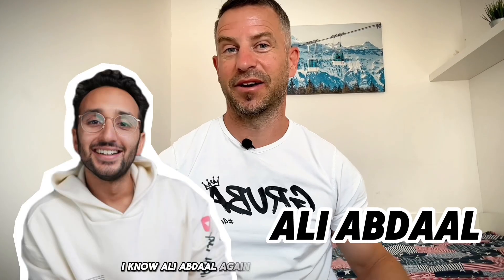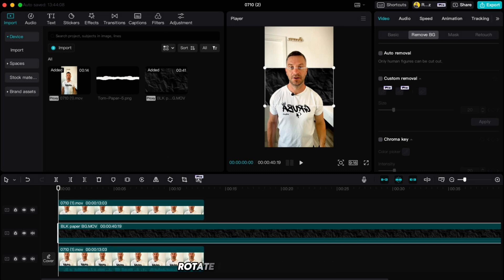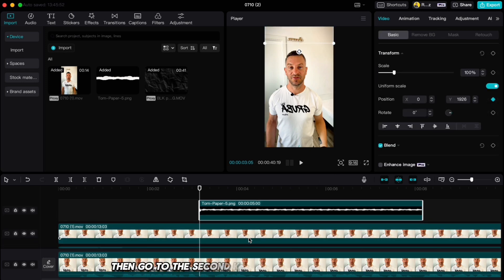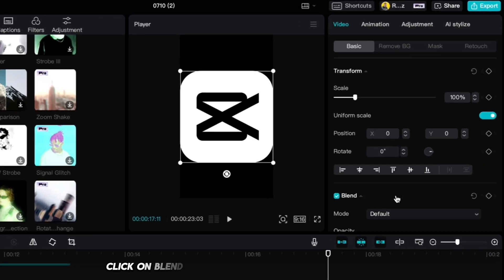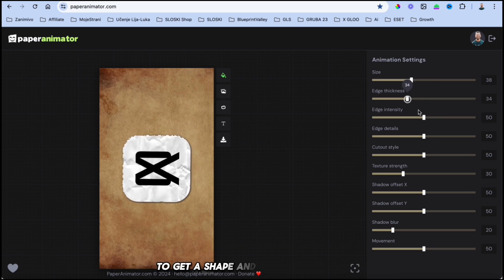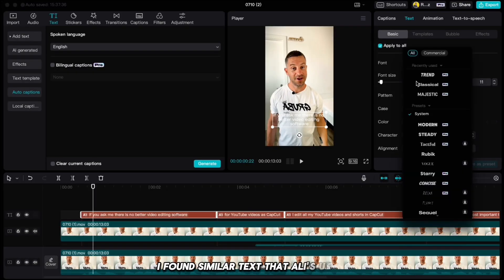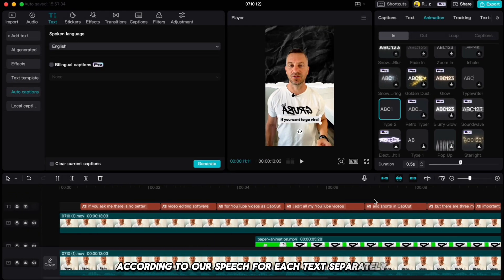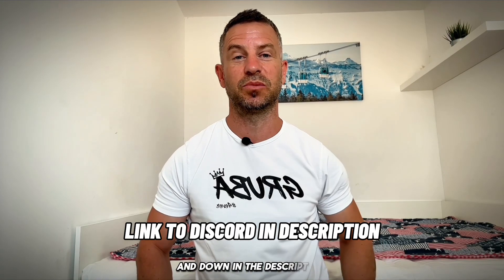3 Ali Abdaal CapCut Hacks For Viral Videos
In this tutorial I will show you 3 Ali Abdaal CapCut Hacks For Viral Videos. This is a step by step tutorial.

MY GEAR FOR VIDEO CREATING
➤ Tripod for Cell Phone that I use
➤ Selfie Stick for Cell Phone that I use
➤ Wireless Mic